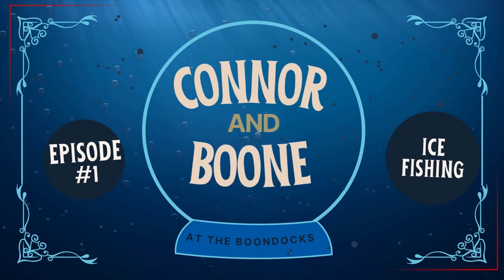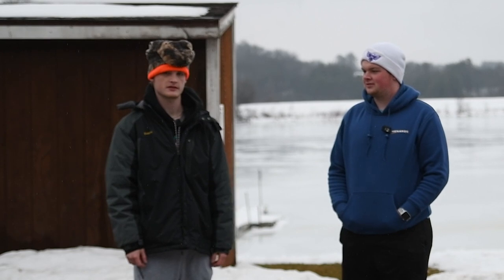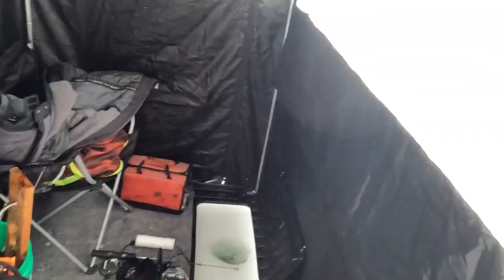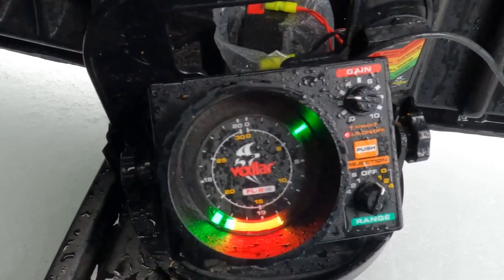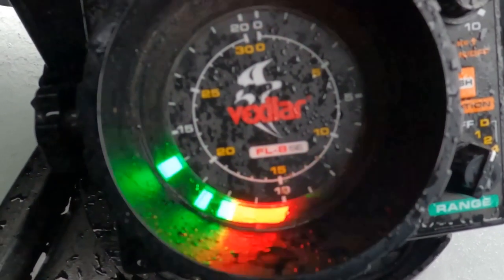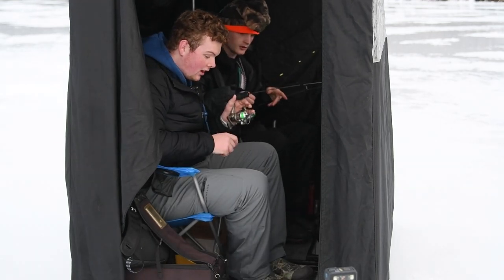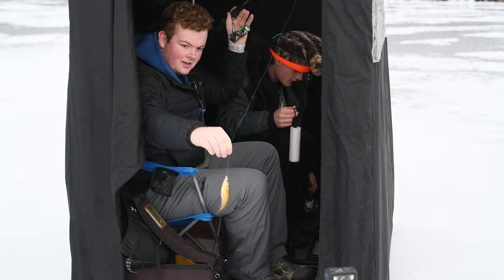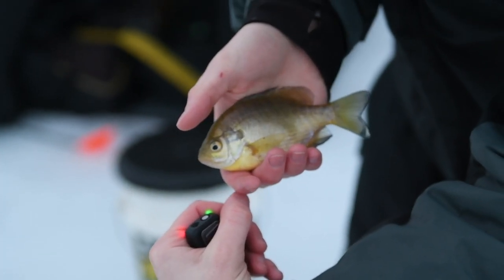Connor And Boone At The Boondocks - Episode #1 - Ice Fishing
Connor And Boone At The Boondocks - Episode #1 - Ice Fishing. Connor and Elijah "Boone" go to Blackhawk Lake Ice Fishing and attempt to make some great catch and release content!